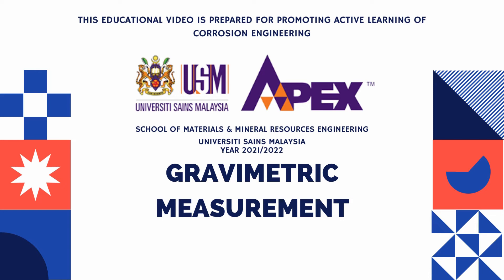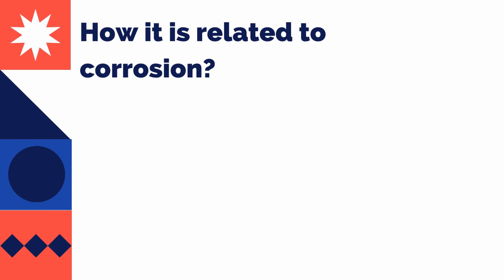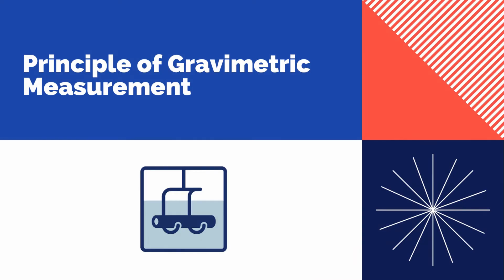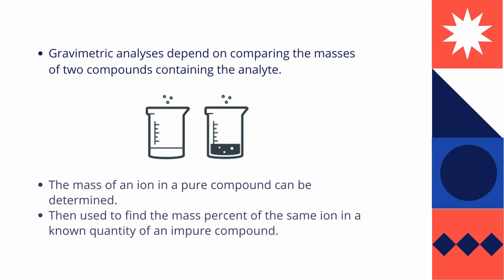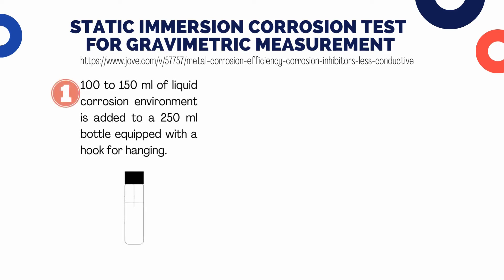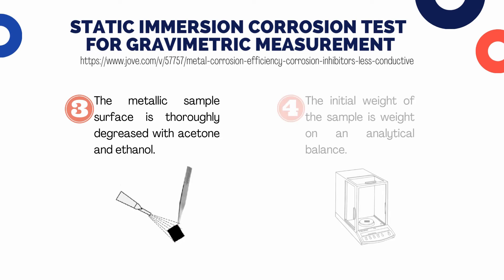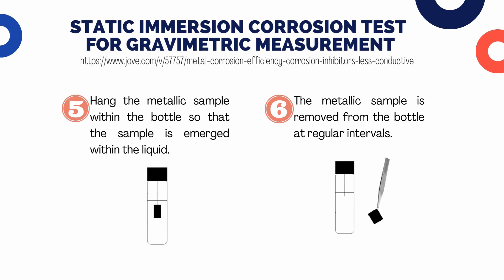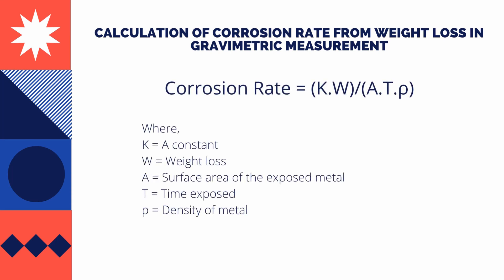Corrosion Engineering: Gravimetric Measurement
2021/2022

Video Preparation (licensed by USM):
- Da Vinci Resolve (free version)